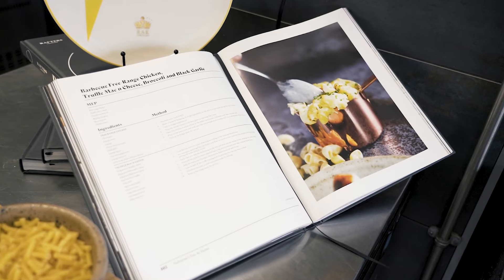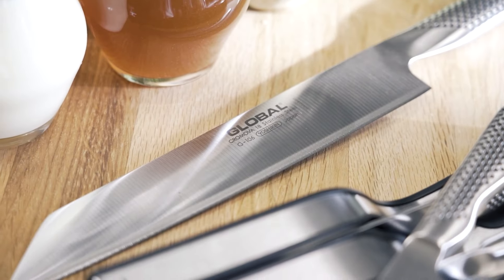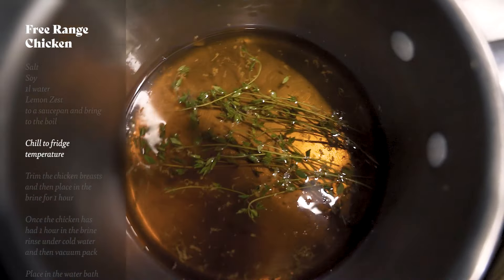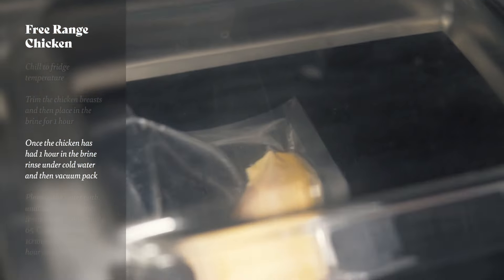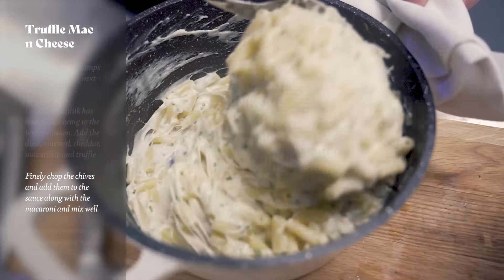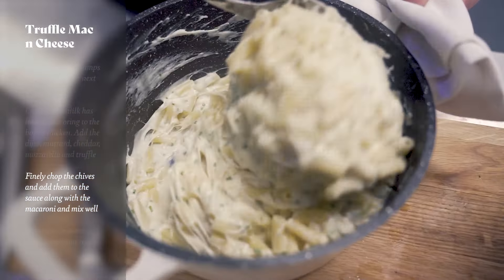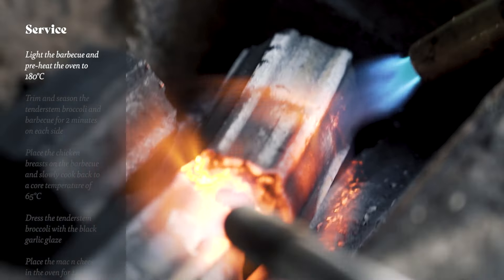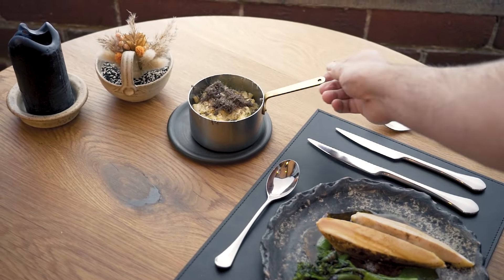BBQ Free Range Chicken with Truffle Mac N Cheese BBQ Brocolli & Black Garlic Glaze | FULL RECIPE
Here it is... A little earlier in time for Easter Bank Holiday. Our fourth recipe with Rafters is Barbecued Free Range Chicken with Truffle Mac N Cheese BBQ Brocolli & Black Garlic Glaze.

For this recipe, Tom is using the Global G-106 Kiritsuke Knife and the ‘Little Essentials’ Knife Dock Set.

Save 40% on the GLOBAL Knives website now on products featured in this recipe using the code RaftersXGlobal until the end of April